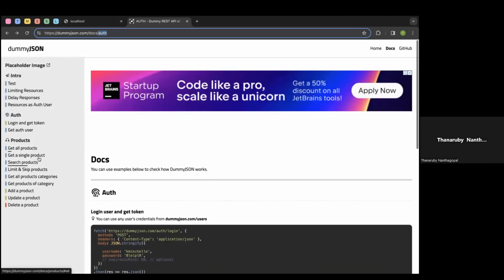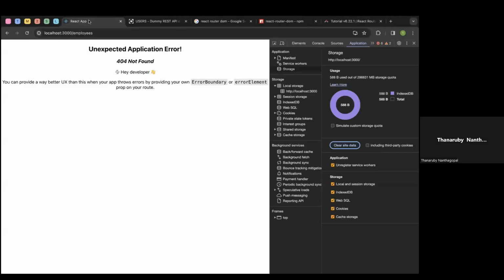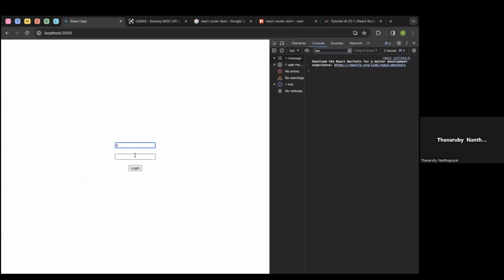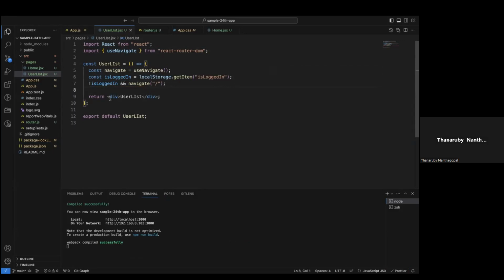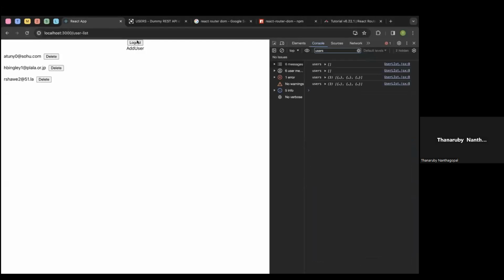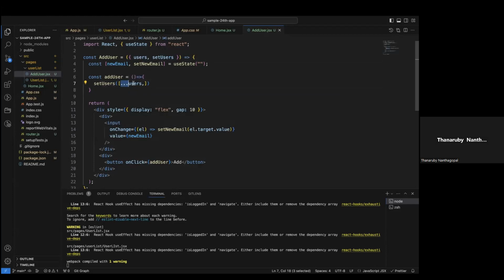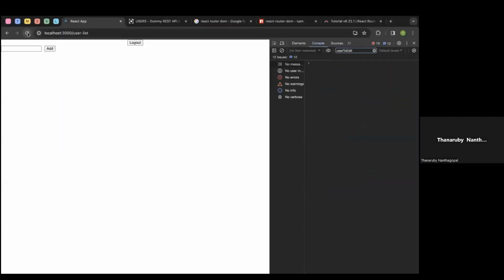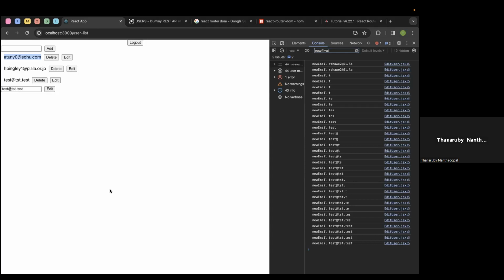Introduction to React Library - Session 6 | Reacting with Node | CompSoc | UoJ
Dive into the world of web development with the sixth session of our "Reacting with Node" series! Join Ms. Thanaruby Nanthagopal, a Software Developer at Appspotr South Asia, as she guides you through the fundamentals of React in this dynamic and engaging session. Whether you're a beginner or an experienced developer, this is your gateway to mastering React. 🌐✨